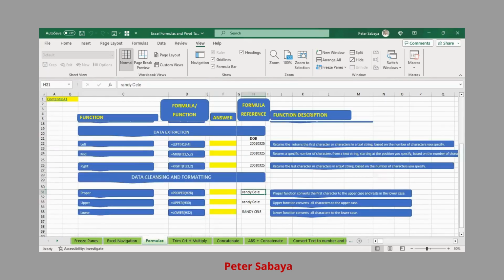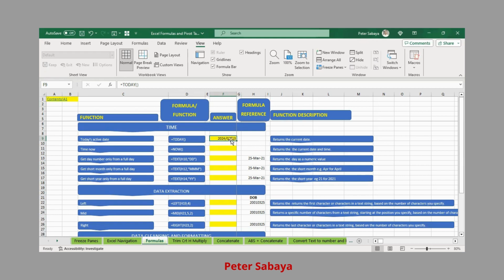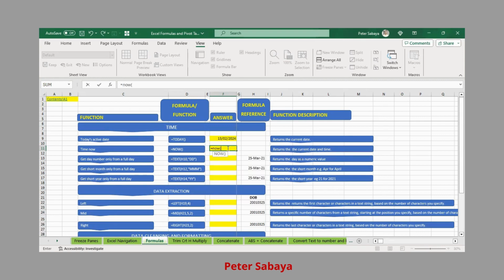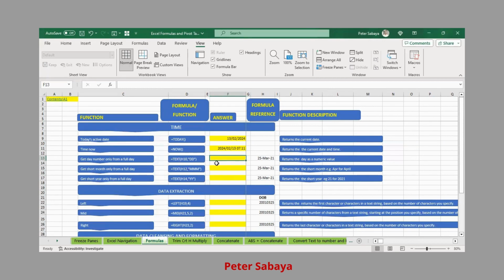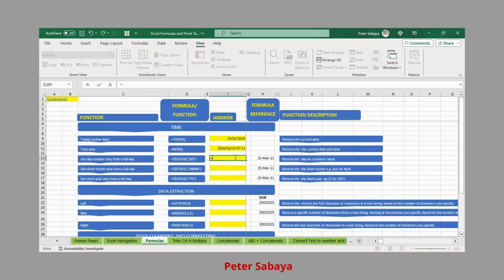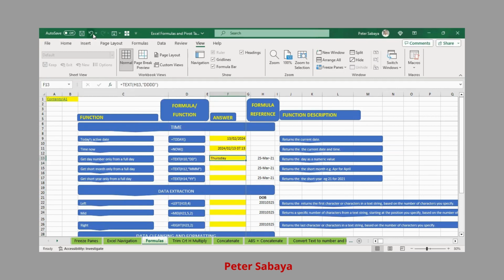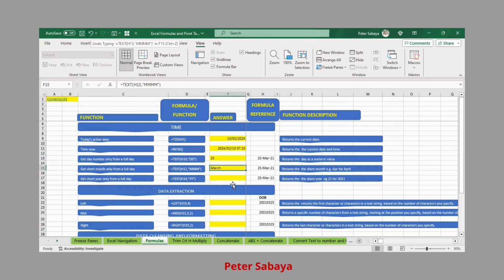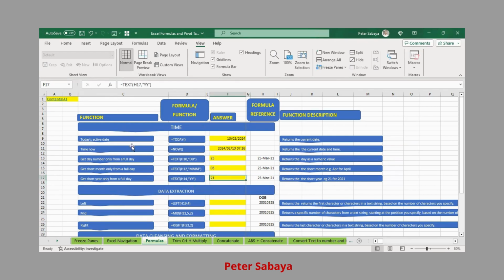Time and Date Excel Formulas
Unleash the power of precision with Time and Date Excel Formulas! Revolutionize your spreadsheet game, effortlessly managing schedules, deadlines, and calculations. Excel mastery at your fingertips, efficiency redefined.